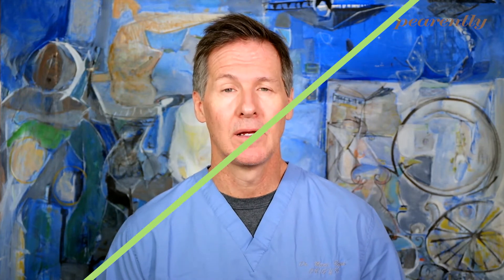Ultrasound in late pregnancy - All about the biophysical profile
*This tool assesses intrauterine fetal well-being (baby's health) to establish if baby needs further testing or delivery.
5 parameters with a score out of 10:
FNST: reactive = 2/2
Amniotic fluid volume: 2 pockets that need to equal 2 cm or greater = 2/2
Fetal movement: 3+ movements in 30 minutes = 2/2
Fetal tone: 1+ movement in 30 minutes = 2/2
Fetal breathing movements: 1 rhythmic breathing session of 30 seconds in 30 minutes = 2/2